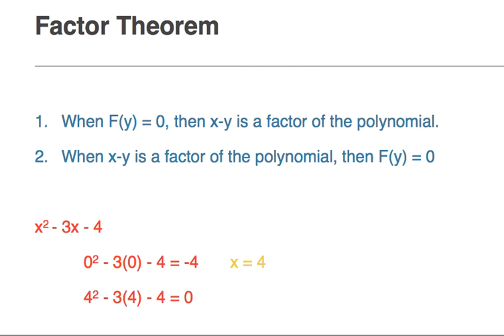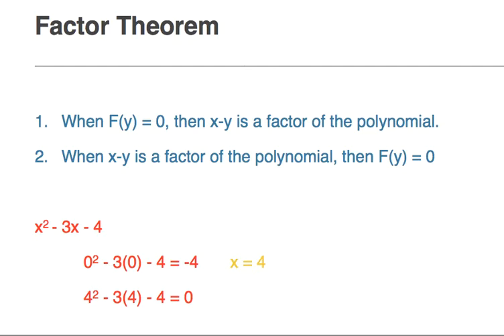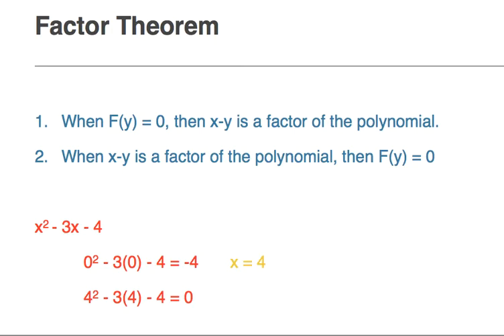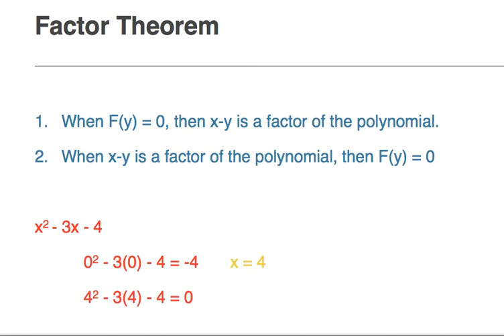Factor Theorem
Mohammad Almusawi discusses Factor Theorem